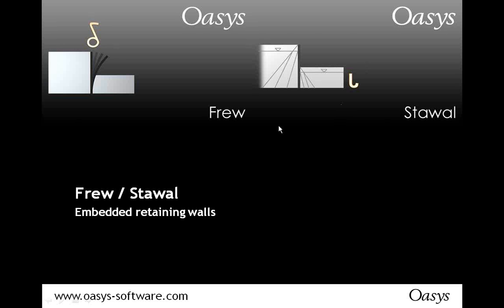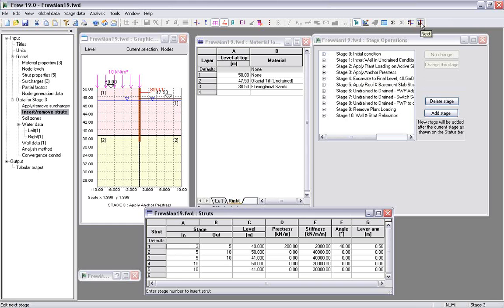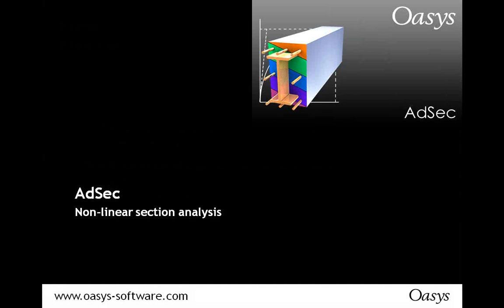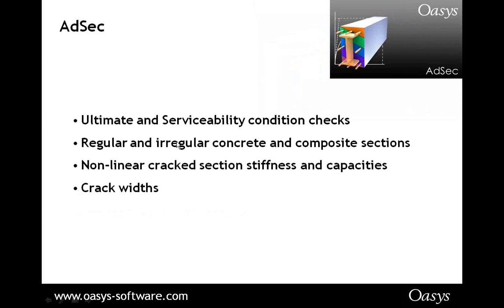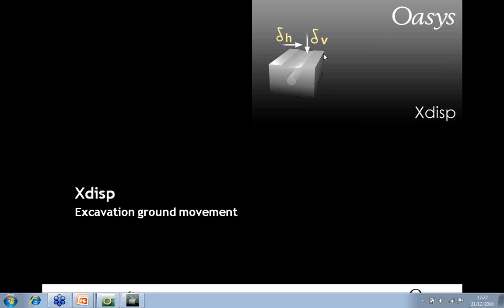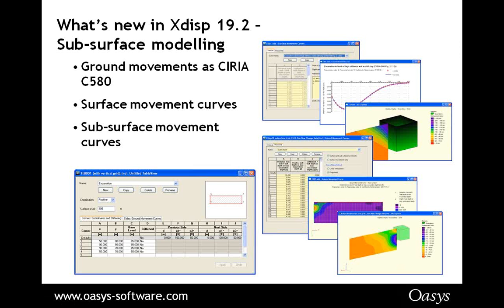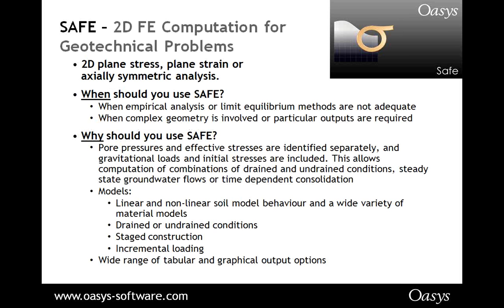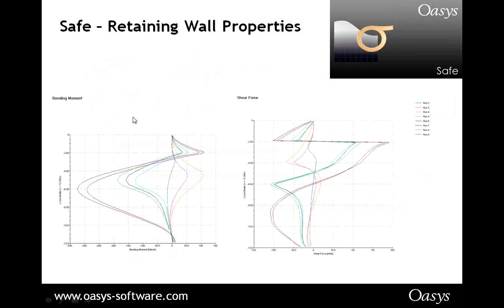Retaining Walls (Oasys Software Webinar)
Whether you need to check the overall stability of a retaining wall, or look in detail at the concrete cracking, whether you want to analyse the bending moment and deflections of a propped wall or make sure that adjacent buildings will not move excessively, Oasys has the tool for you. As part of the webinar we will also take a close look at the new features in Frew and Xdisp.